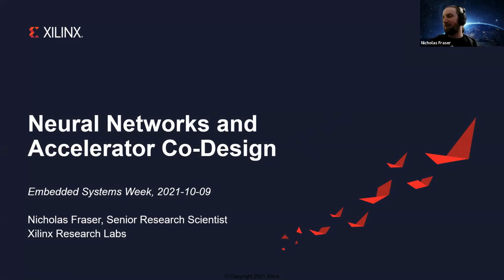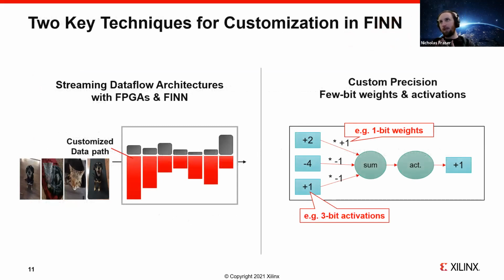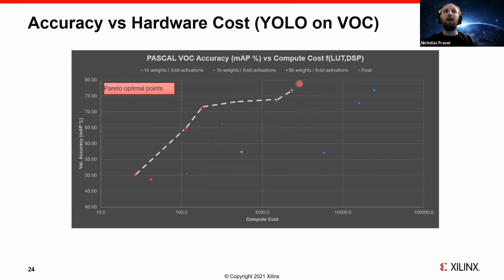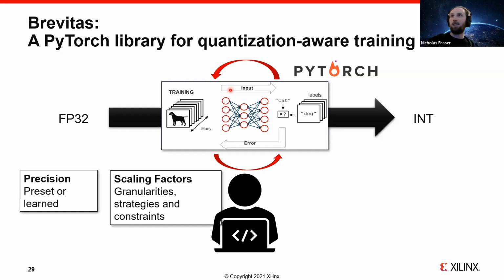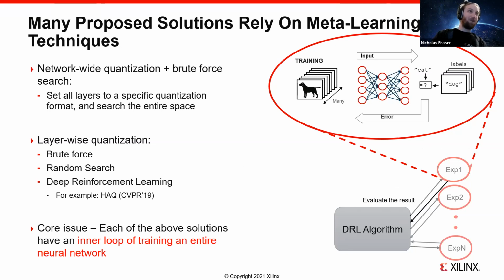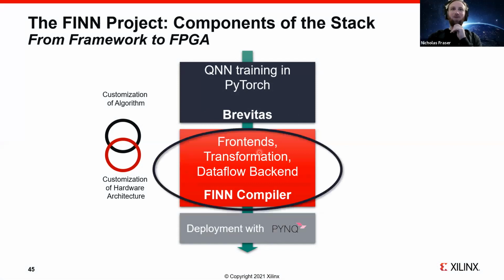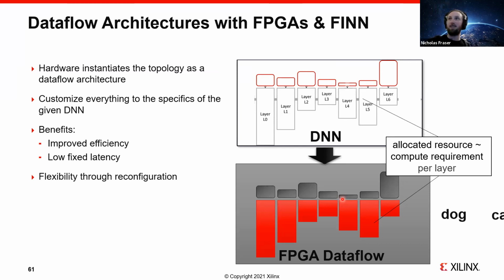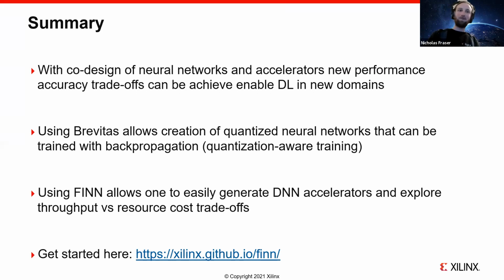ESWEEK 2021 Education - Neural Networks and Accelerator Co-Design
ESWEEK 2021 - Education Class B2, Saturday, October 9, 2021
Instructor: Dr. Nicolas J Fraser, Xilinx

Abstract: Machine learning algorithms have been gradually displacing traditional programming techniques across multiple domains, including domains that require low-latency and high-throughput, such as telecommunications and networking. Neural networks designed for these applications may require specialised accelerators in order meet the constraints of their deployment environment. During this talk, we will discuss various forms of specialisations that have been leveraged by the industry with their impact on potential applications, flexibility, performance and efficiency. Furthermore, we will discuss how the specialization in hardware architectures can be automated through end-to-end tool flows.

Bio: Nicholas J. Fraser received the PhD degree at The University of Sydney, Australia in 2020. Currently he’s a research scientist at Xilinx Research Labs, Dublin, Ireland. His main research interests include: training of reduced precision neural networks, software / hardware co-design of neural network topologies / accelerators, and audio signal processing.